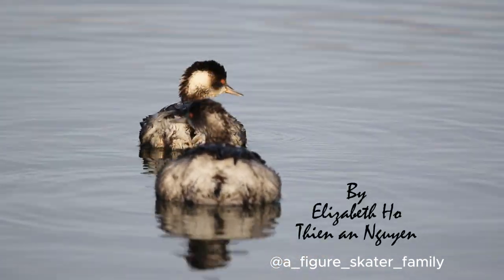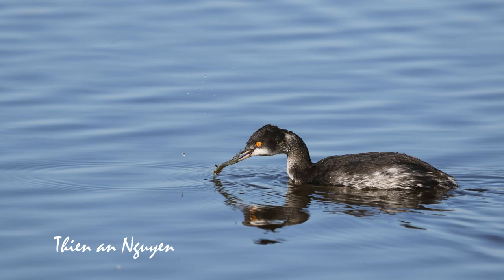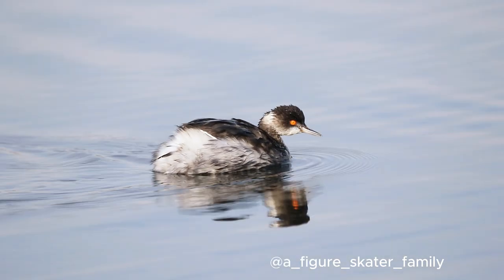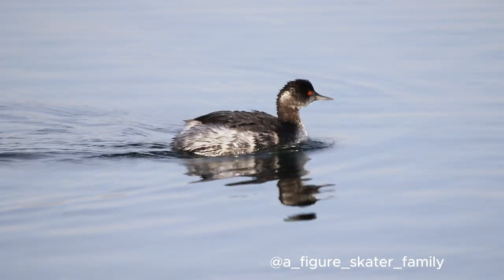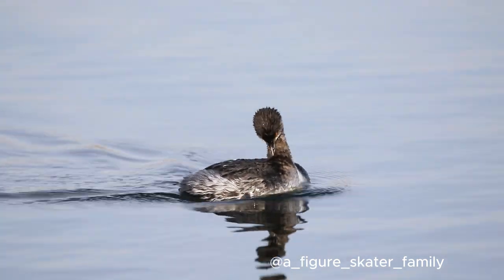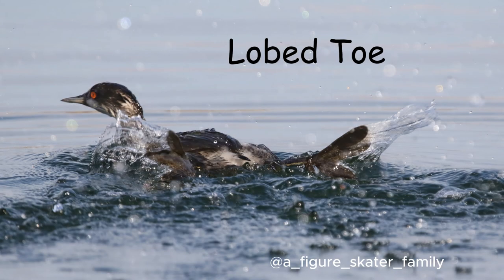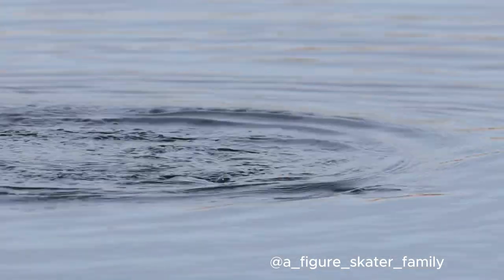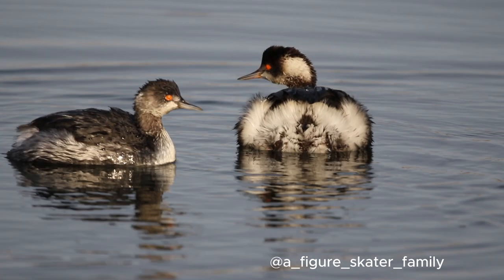Eared Grebe in Winter Plumage Dive to Catch Fish (Birding37)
eared Grebe, also known as Black-necked Grebe is the most popular grebe. In non-breeding plumage, it could be mistaken as a Horned grebe and vice versa. According to All About Birds website, they feed mainly on aquatic invertebrates, especially, brine shrimp and small fish. In this video, we captured several grebes dive to catch fish.

Notice how puffy and fluffy it is as it floats on water. This is one of the key features we use to identify an eared grebe the moment we see it from a distance. Whether it puffs itself to keep it warm, or to be able to float on water, or both is unknown to us. Before it dives, it deflates that puffiness. The moment it enters the water, the shape of the head and the body look just like a horned grebe. Now, we have to use the feather's colors to say that it's not a horned grebe.

Instead of webbed feet like ducks, Eared Grebes have lobed toes, an adaptation they use to propel themselves underwater. In addition, the legs are situated far back on their bodies also to help them propel through the water but makes it difficult to walk on land. In fact, we have not seen them wandering or walking on land. They hunt, sleep, take off, and land on water. That doesn't mean they never get out of the water. According to Elizabeth, they build and nest on rafts.

Photos and video by Elizabeth Ho and Thien an Nguyen @a_figure_skater_family

Reference:

1. Eared Grebe, All About Birds,

2. Eared Grebe at Mono Lake, Natural History Museum of Utah,